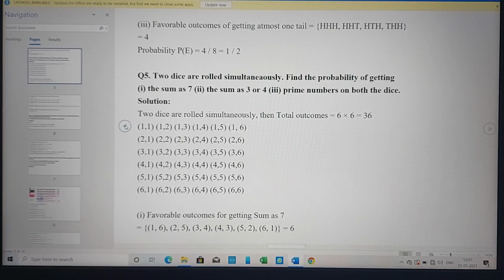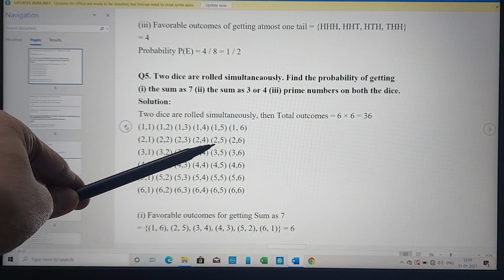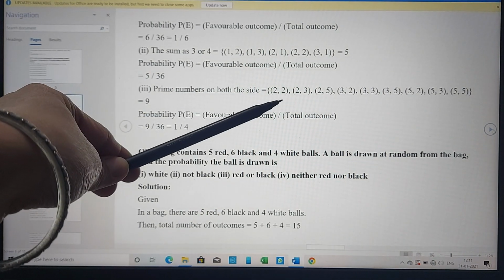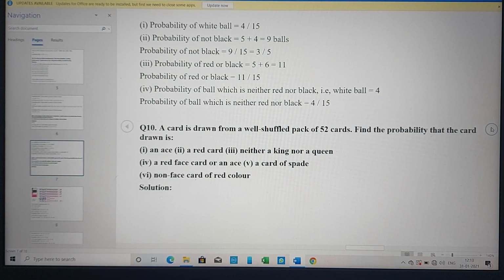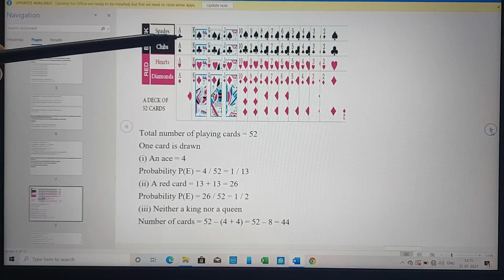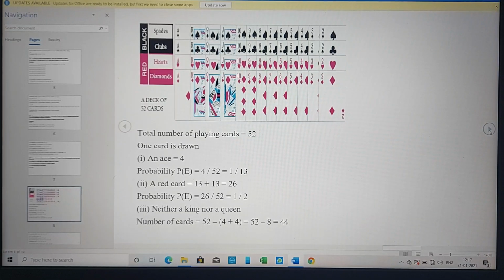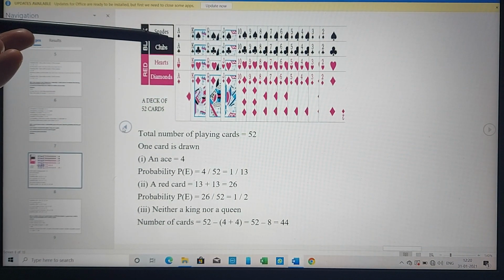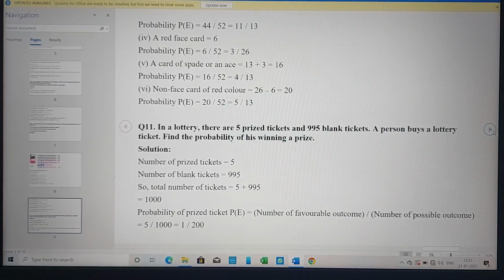Class 8 Probability Part 2